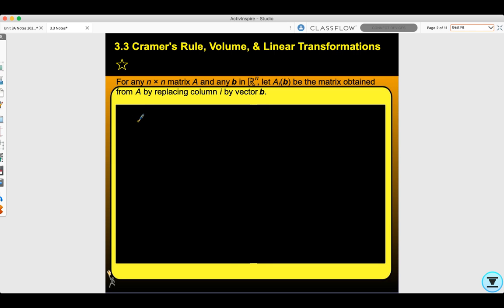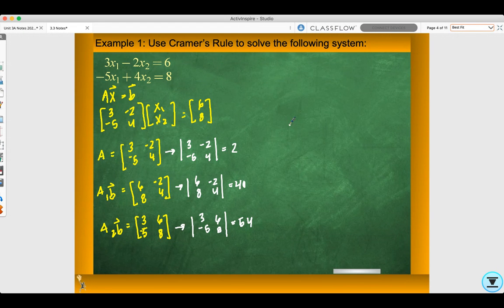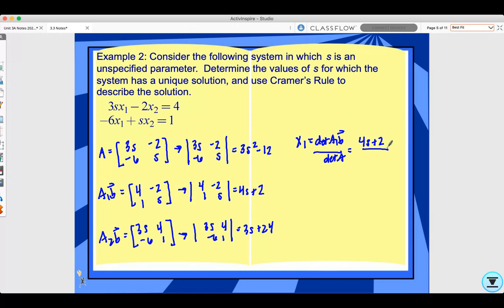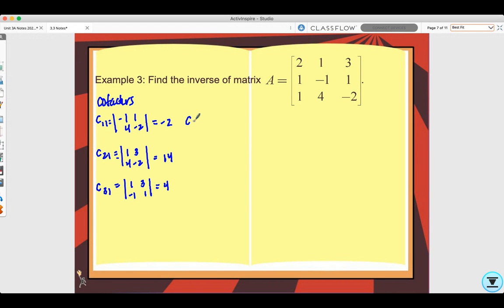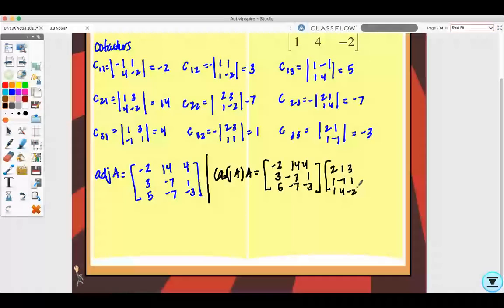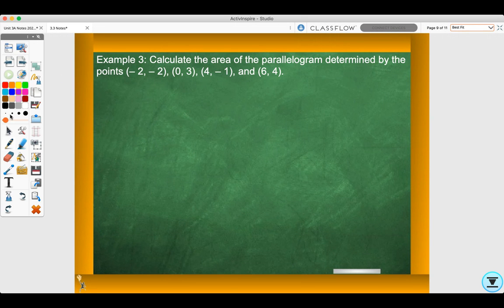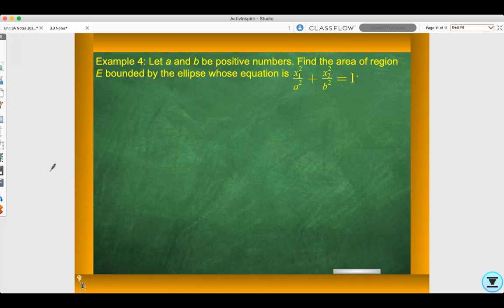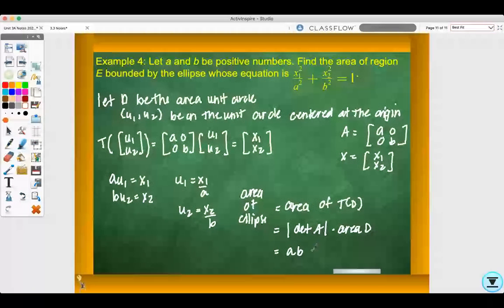3.3 Cramer's Rule, Volume & Linear Transformations